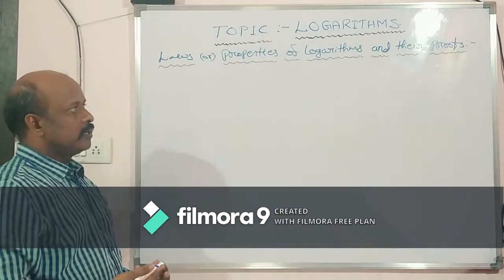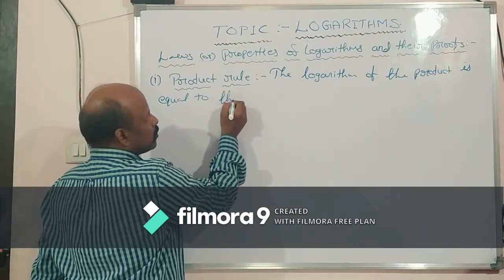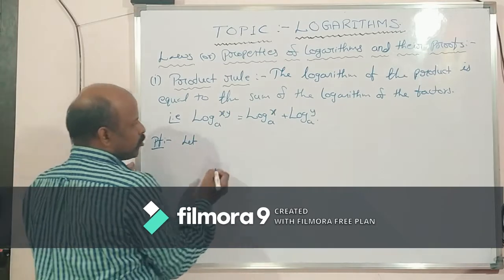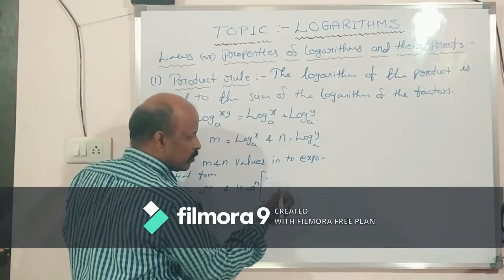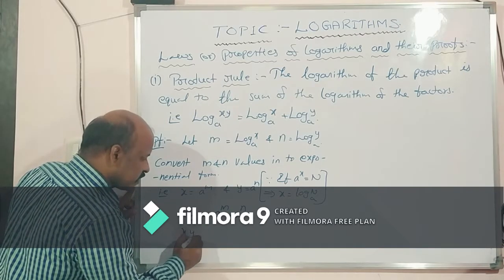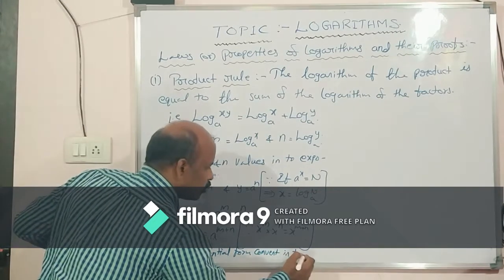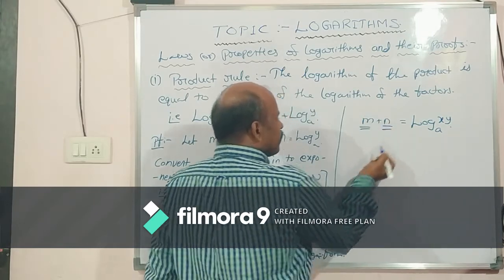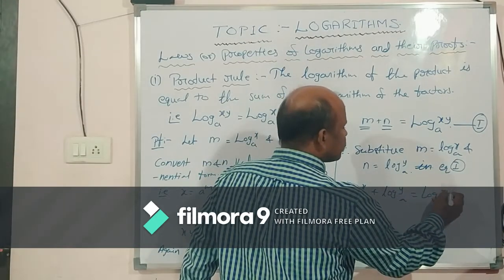"PRODUCT RULE" UNDER LOGARITHMS